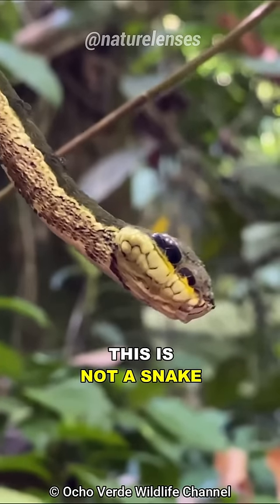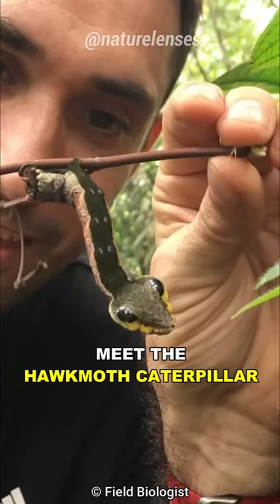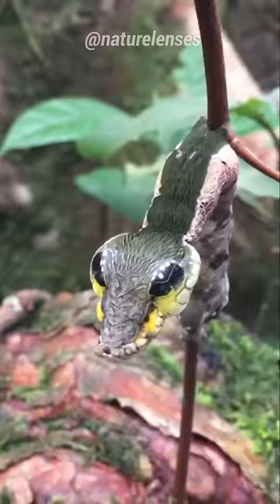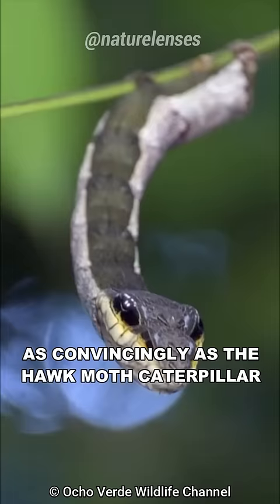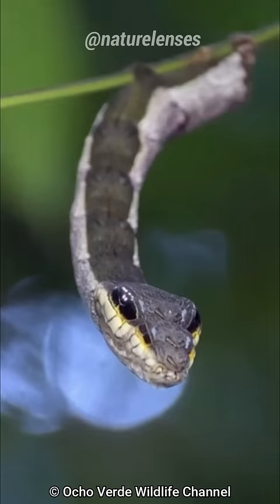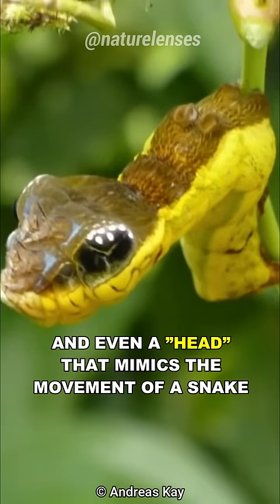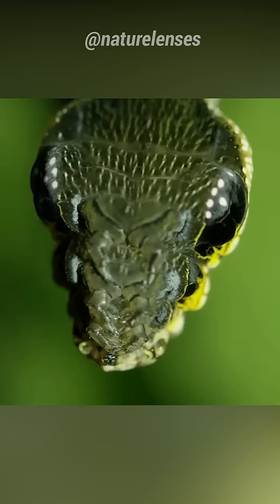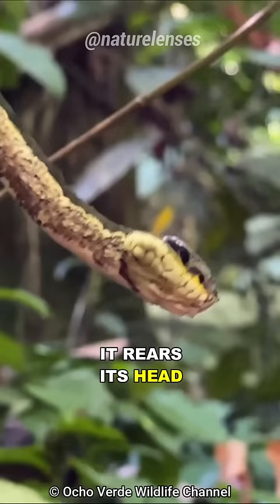This Is Not A Snake!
Hawk moth caterpillar mimics a snake